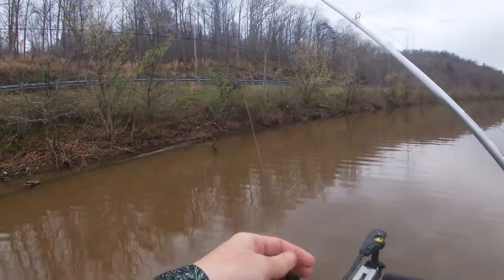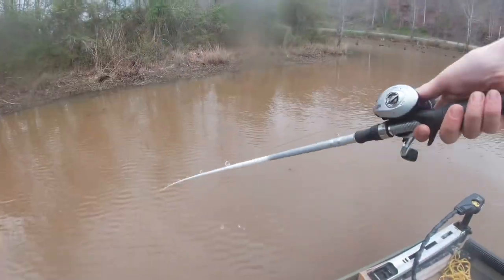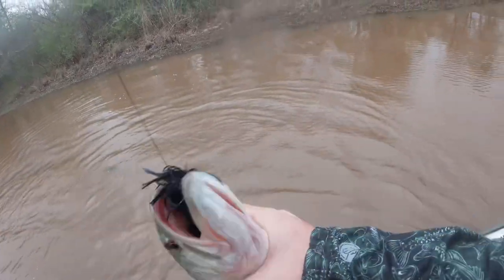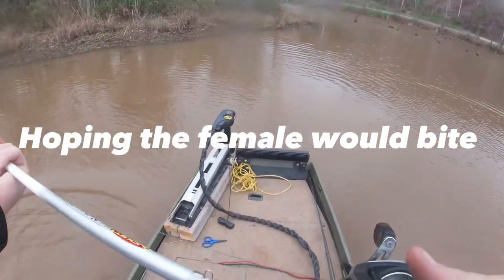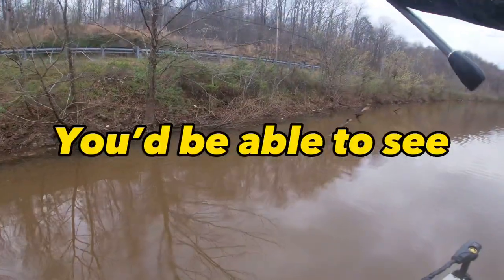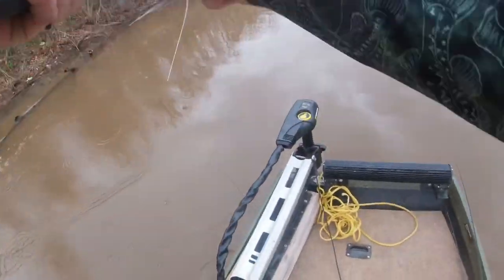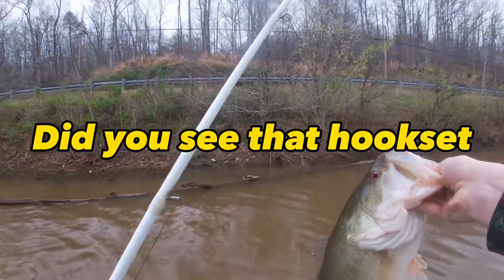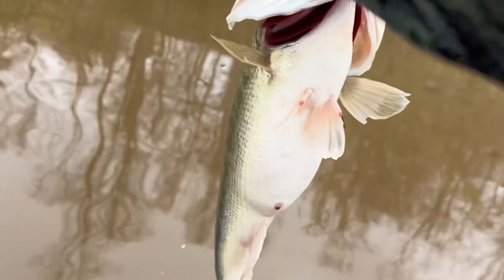Flipping for BIG BASS in muddy water (West Virginia Bass Fishing)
What’s up guys! This trip to the lake was well worth it. The weather has been getting warmer by the day and fish are pushing to the banks. The water was very muddy so I pulled out the flipping jig and started covering the banks. Finally ran into a good one on the lake for the year. Hope you guys enjoyed this one.

Music